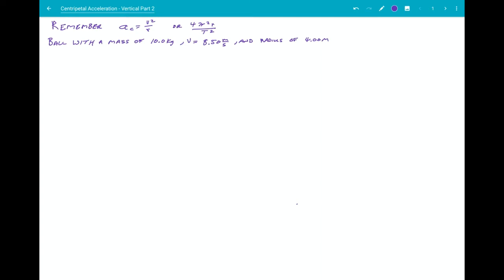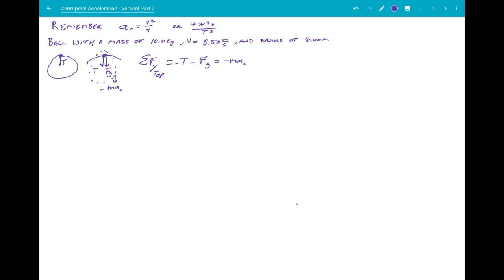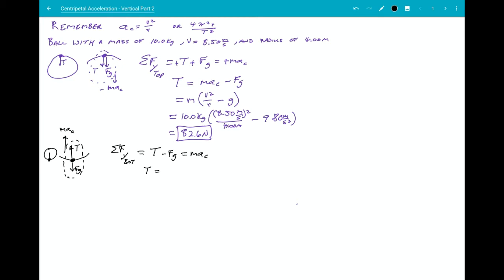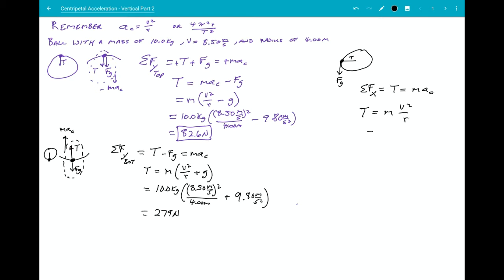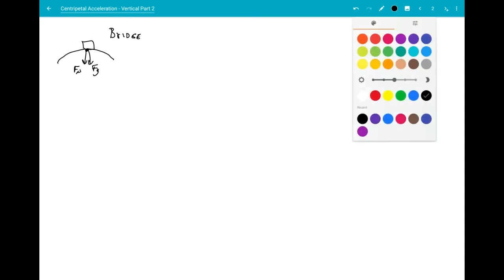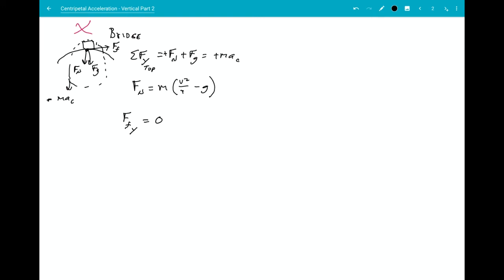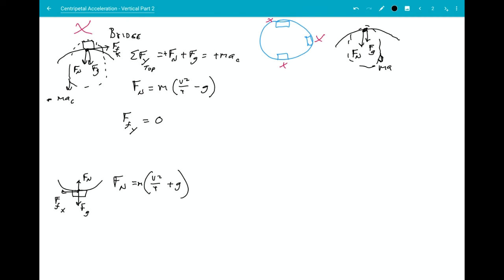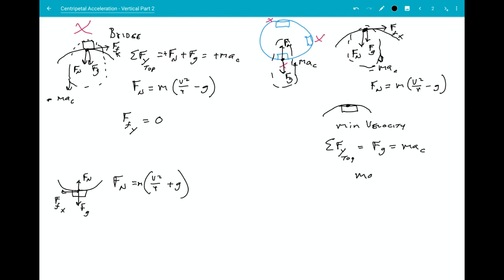Centripetal Acceleration Vertical Circular Motion Part 2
You will learn how to determine vertical circular forces and acceleration. This part 2 of a three-part series.